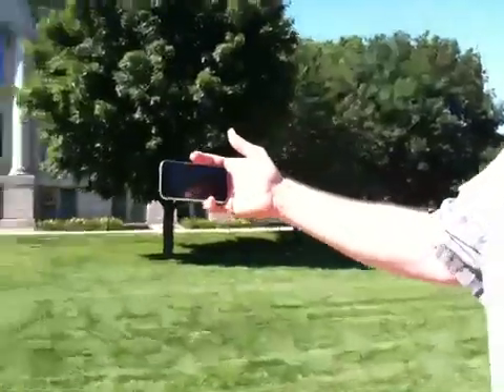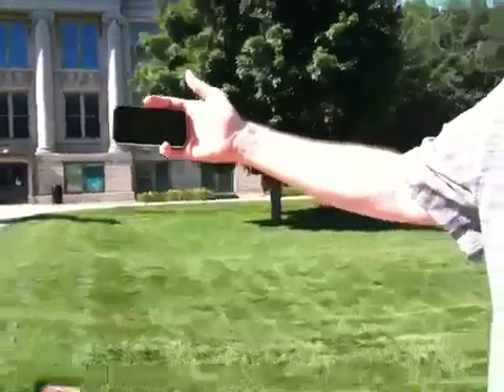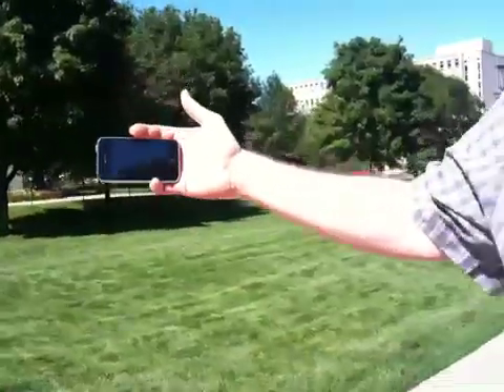Enhancing Apple iPhone 3GS Audio Recording For Video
Gregory Johnson talks about improving audio recording quality of the iPhone 3GS when recording video, memos, or with other applications.